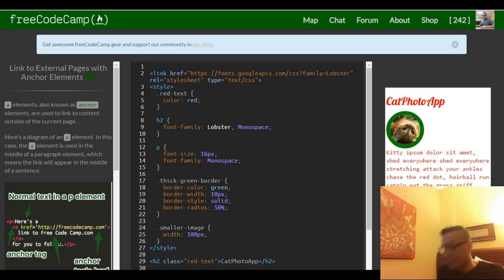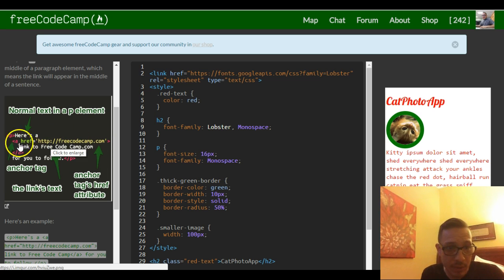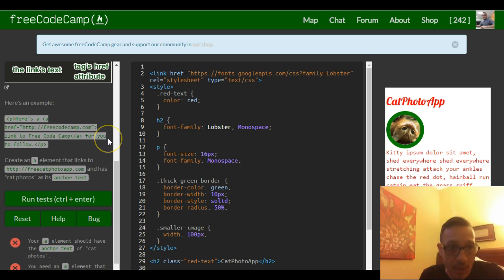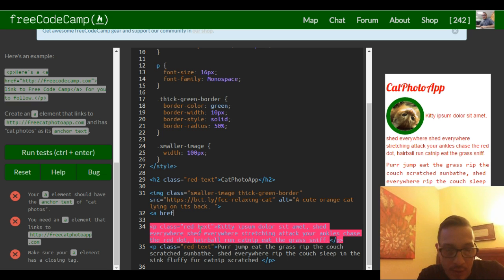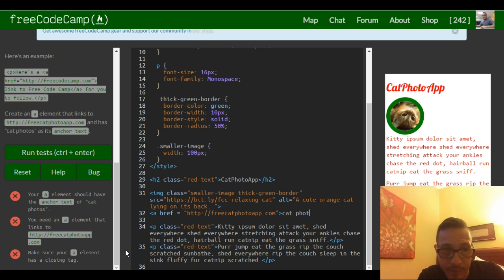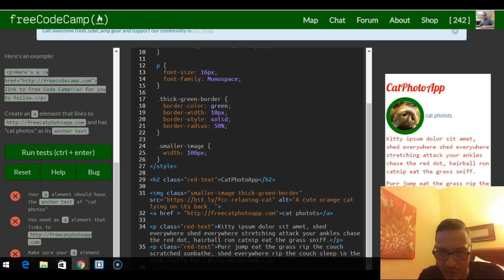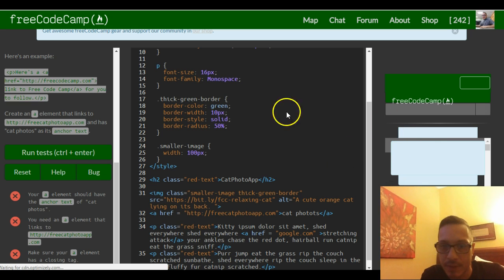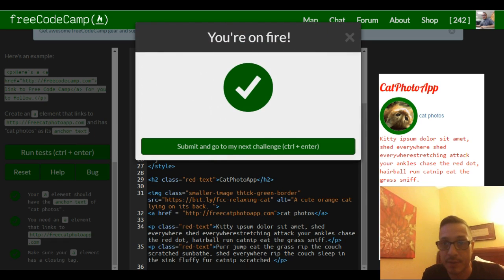Link to External Pages with Anchor Elements, freeCodeCamp review html & css, lesson 21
In this challenge we learn how to link to external pages using anchor elements.  Anchor elements are usually those clickable words on a page that are sometimes blue, but can be any color you make them. :)  We add a link to our cat photo app that allows us to link to another page.